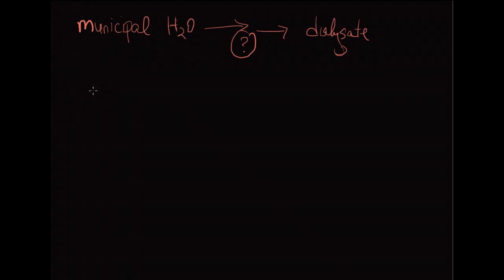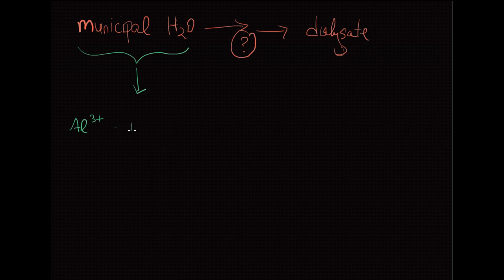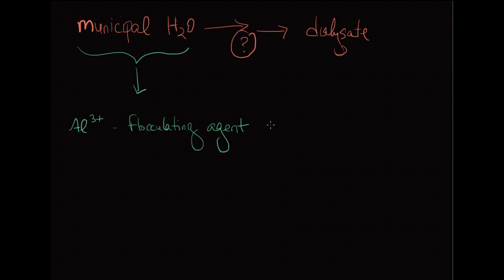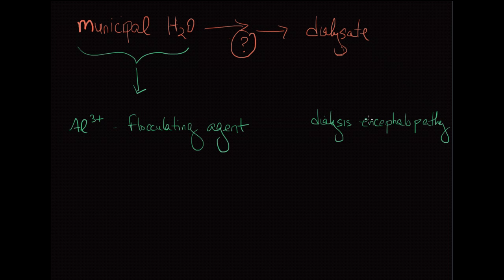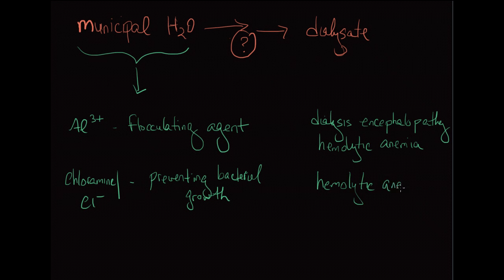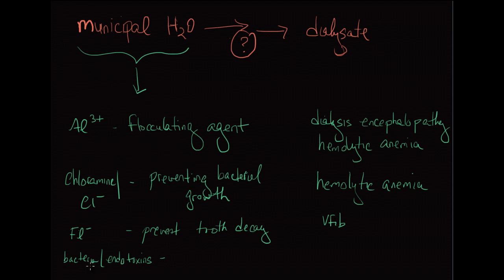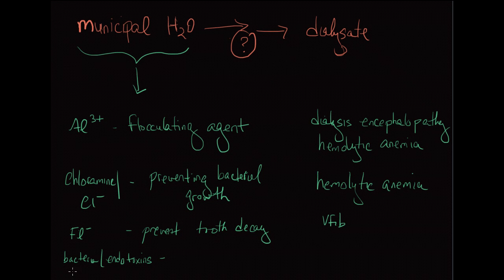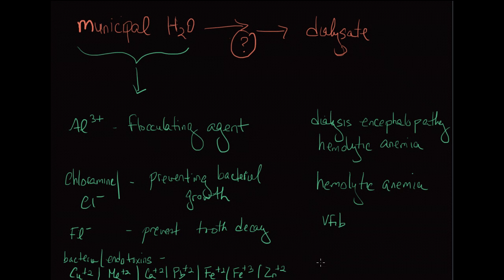10-minute Rounds: From Water to Dialysate (Content of Municipal Water)